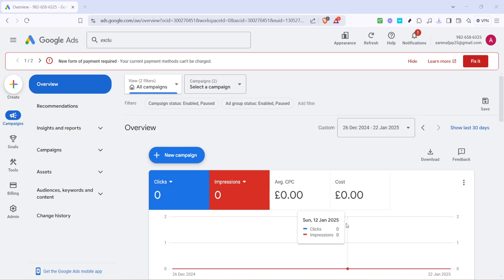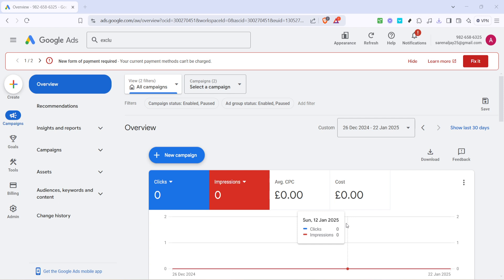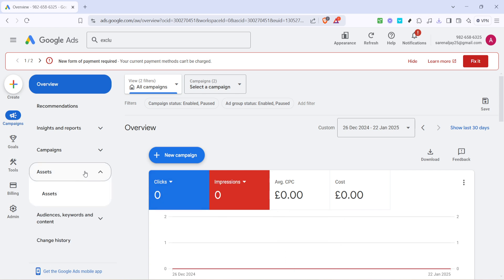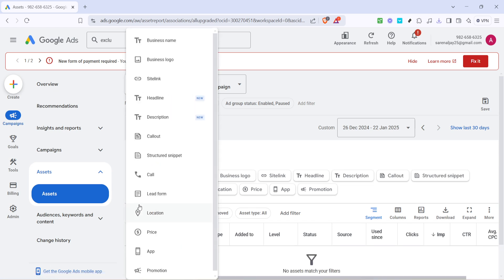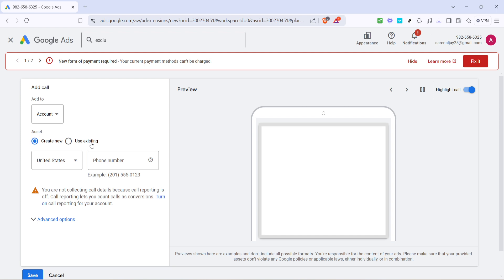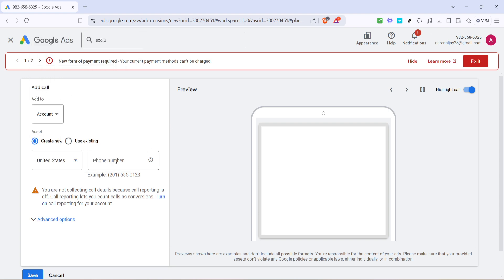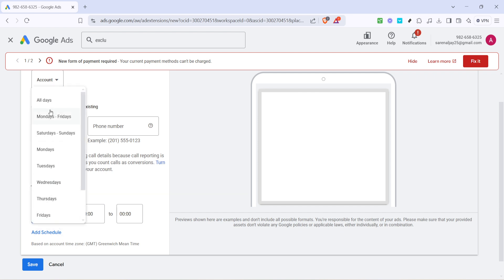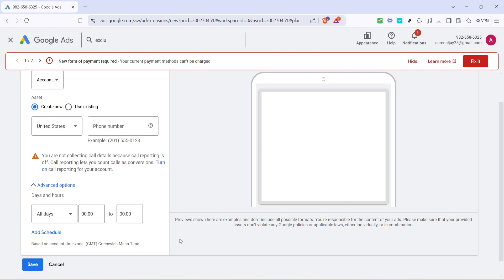How to Verify Phone Number in Google Ads (Full 2025 Guide)